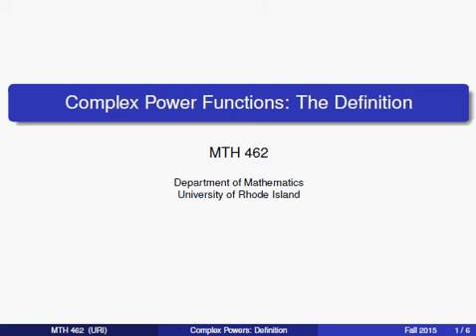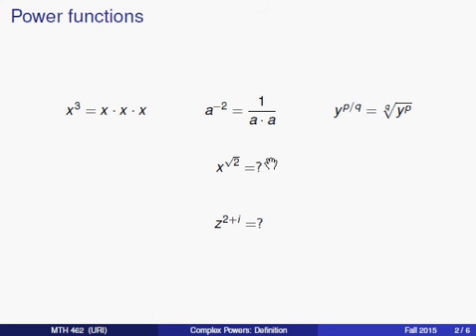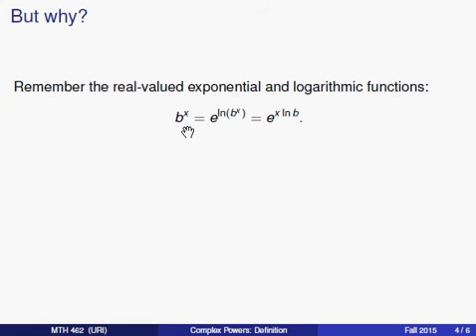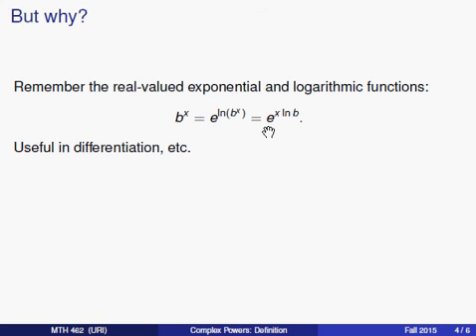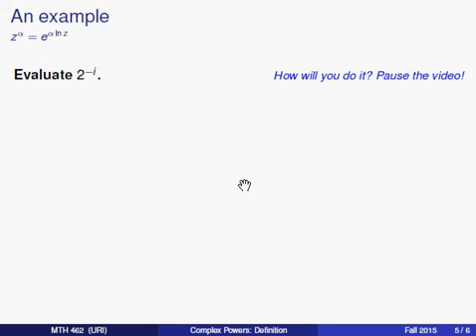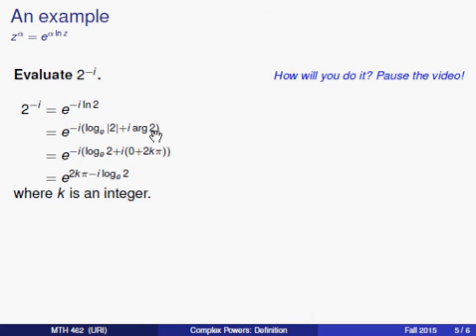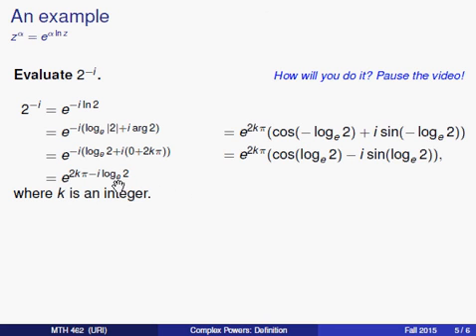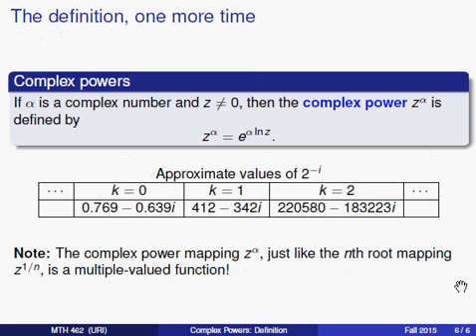Complex Powers: A Definition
A definition of the complex power function z^a, where z and a can both be complex numbers.